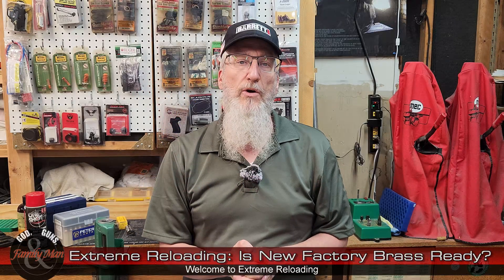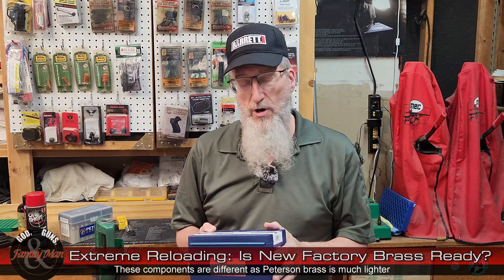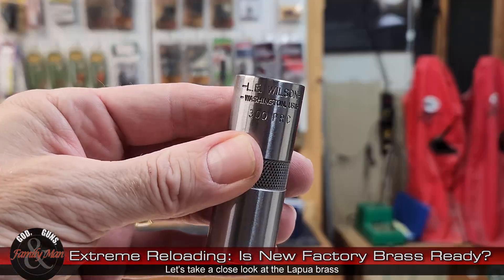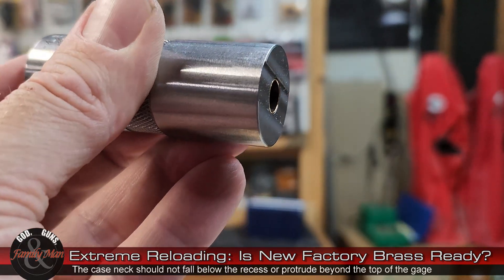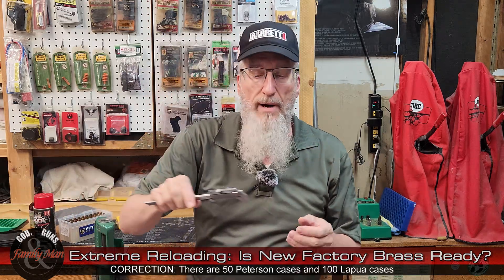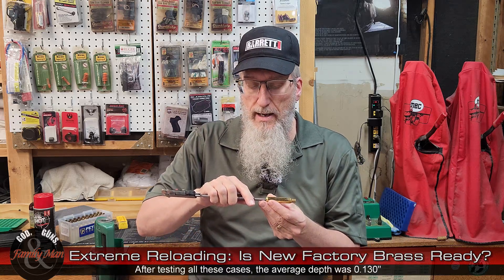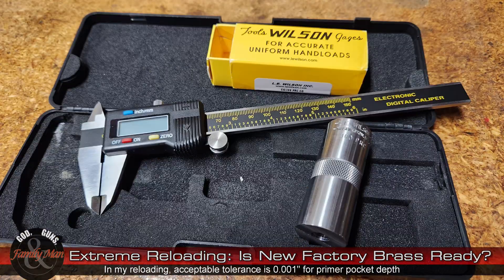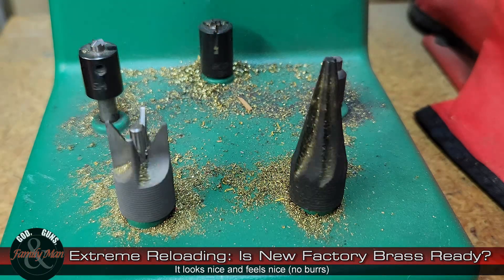Can you use factory new brass without any prep? Extreme Reloading ep. 02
Do you need to prepare factory new brass before loading it?  Should you test it? This video answers those questions by looking at two premium brass manufacturers, Lapua and Peterson.

Timeline:
00:00 - Intro
01:59 - Testing Lapua brass
04:05 - Testing Peterson brass
05:51 - Primer pocket uniformity
08:56 - VLD chamfer
10:46 - Expander/mandrel
13:44 - Wrap up